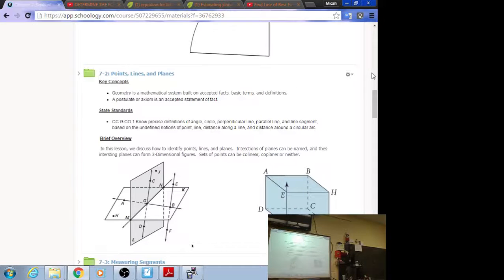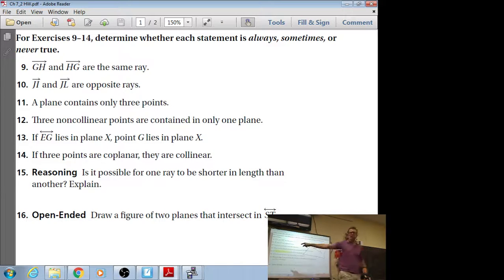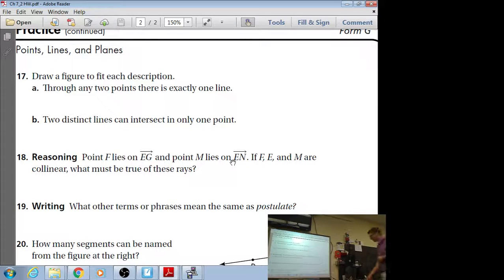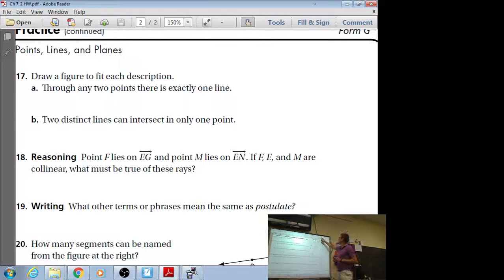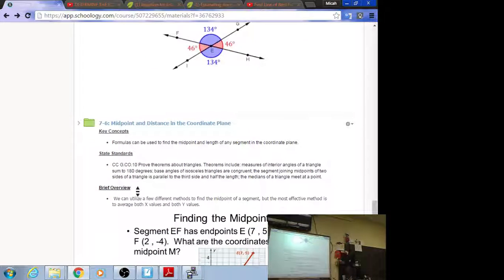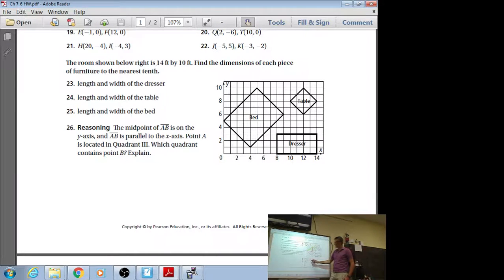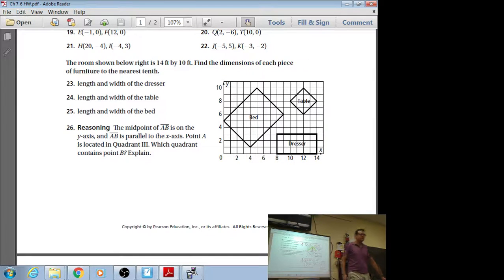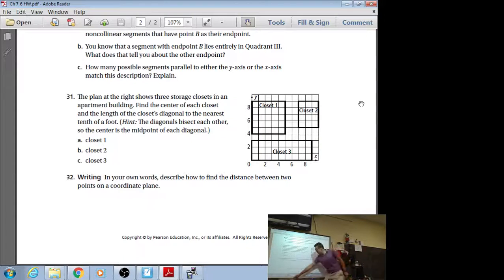HSM1 - 6.28.16 - Review of Ch. 7